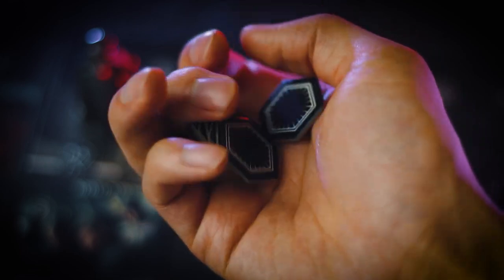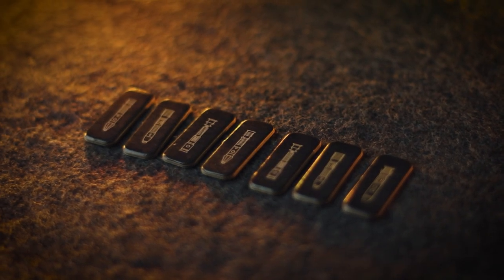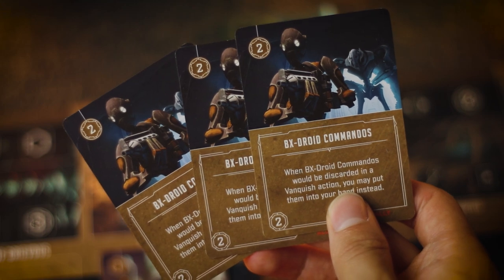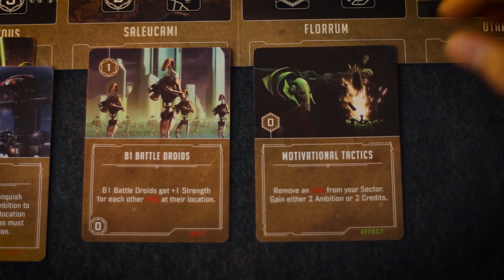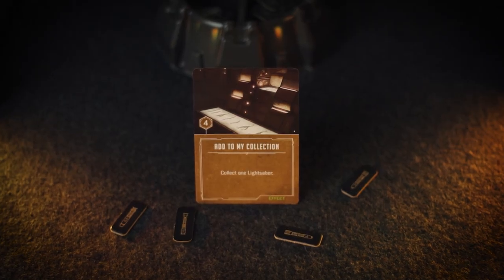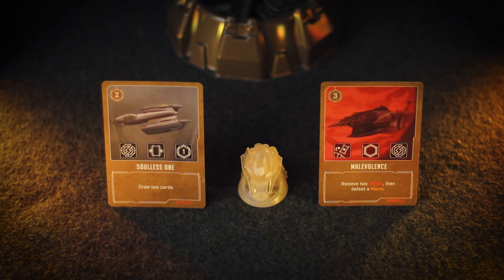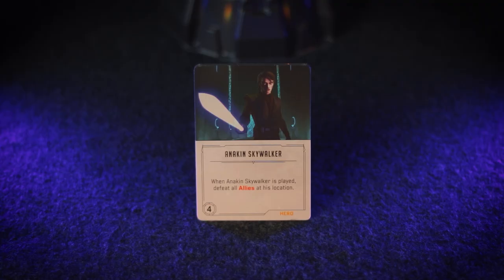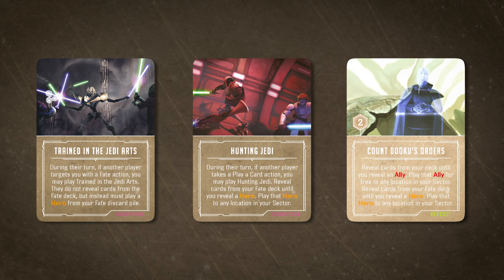Star Wars: Villainous - General Grievous Guide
In this video, we are going to learn how to play General Grievous in the brand new Star Wars: Villainous. This is a guide that will show you General Grievous' cards and give practically strategies and thoughts on each.

► Preorder the Game Now!

✢ CHAPTERS ✢

► 0:00 Intro & Overview
► 0:30 Ambition/Vehicles
► 1:20 General Grievous' Objective

► 1:48 ALLIES
► 2:07 B1 Battle Droids
► 2:20 B2 Super Battle Droids
► 2:30 BX-Droid Commandos
► 2:40 Droidekas
► 2:56 Magna Droids
► 3:08 Gor

► 3:34 EFFECTS
► 3:48 Motivational Tactics
► 4:08 Escape Plan
► 4:31 Count Dooku’s Orders
► 4:50 Add to my Collection

► 5:06 CONDITIONS
► 5:16 Trained in the Jedi Arts
► 5:31 Hunting Jedi

► 5:44 VEHICLES
► 5:54 Soulless One
► 6:04 Malevolence

► 6:25 HEROES
► 6:39 Anakin Skywalker
► 6:49 Obi Wan Kenobi
► 7:01 Mace Windu
► 7:10 Ahsoka Tano

► 7:23 PLANNING